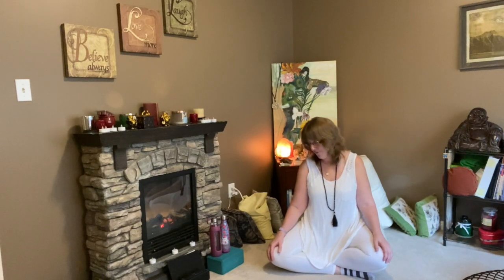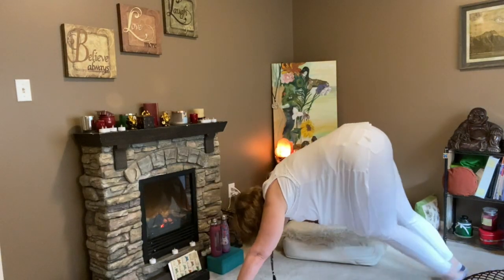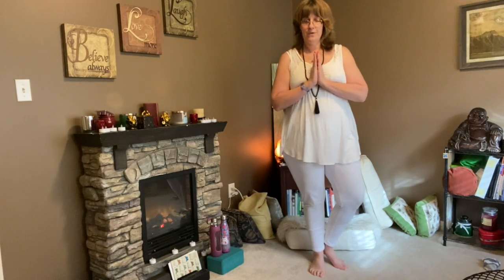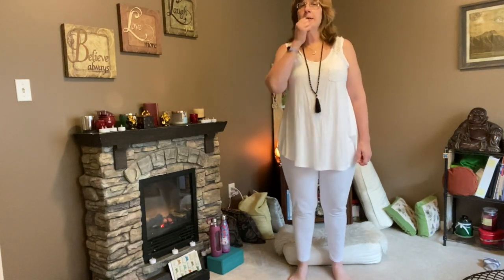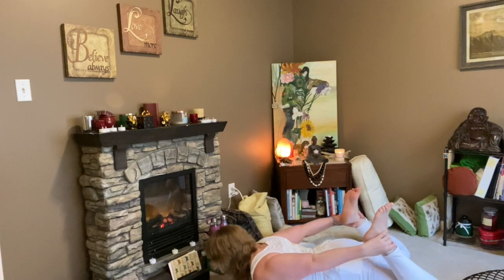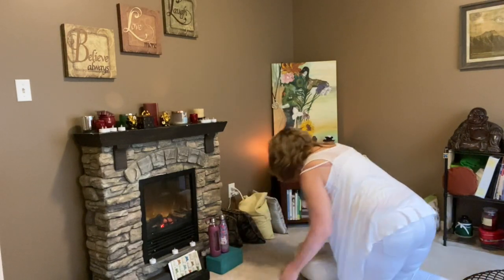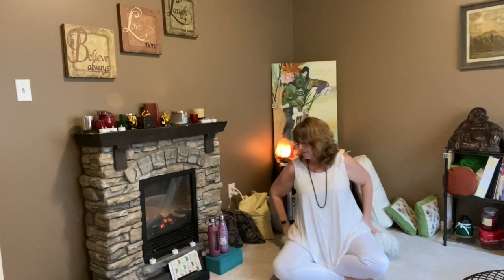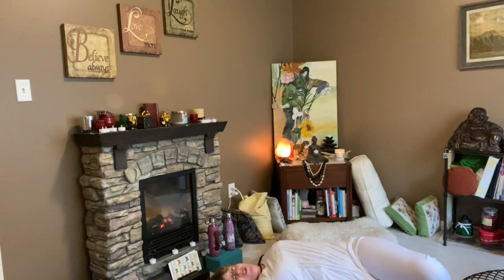KUNDALINI YOGA |AJNA STIMULATION KRIYA | YOGALICIOUS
💜Come join me for a Ajna Stimulation Kriya to stimulate and balance the glandular System 💜

                                     🙏Welcome to Yogalicious 🙏

                    🧘‍♀️Chair Yoga | Kundalini Yoga | Laughter Yoga 🧘‍♀️